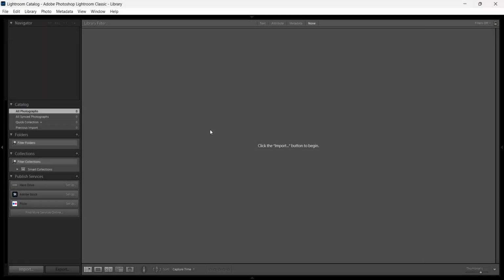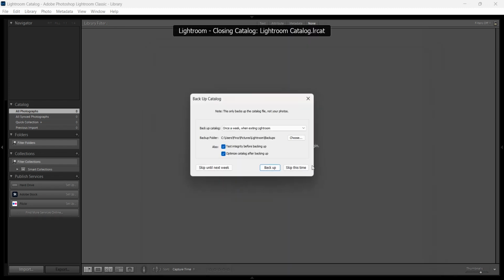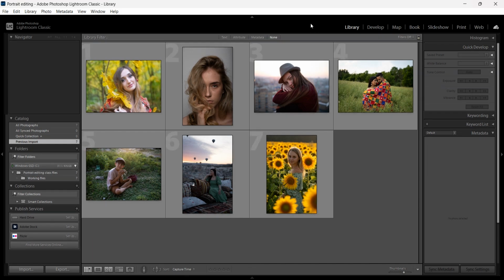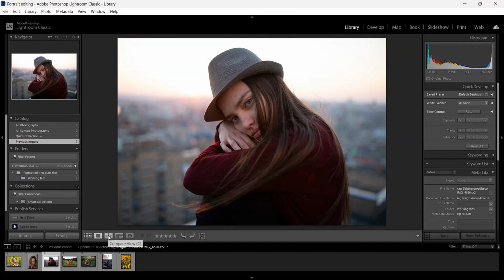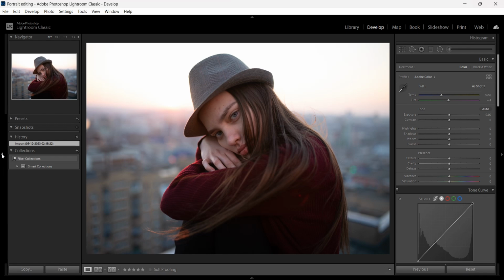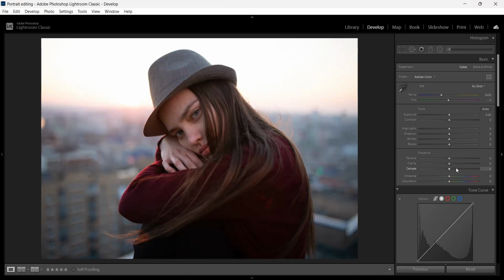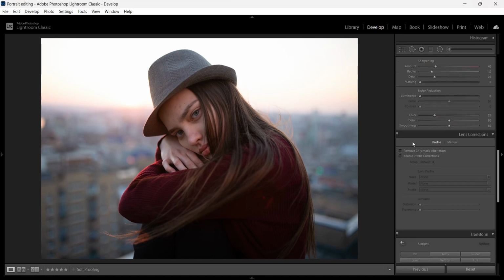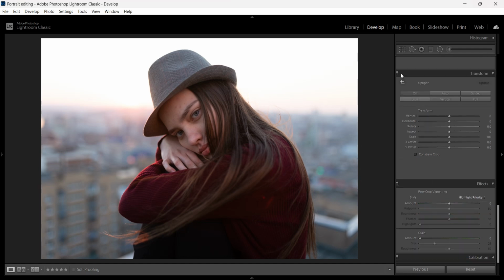1 - Lightroom overview and introduction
In this video we will go through the overview and introduction of the lightroom interface.